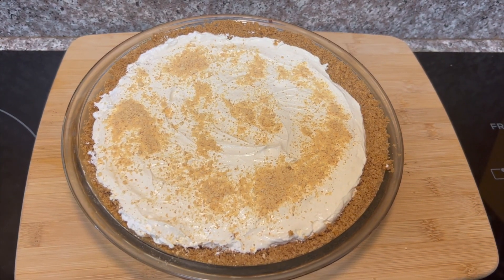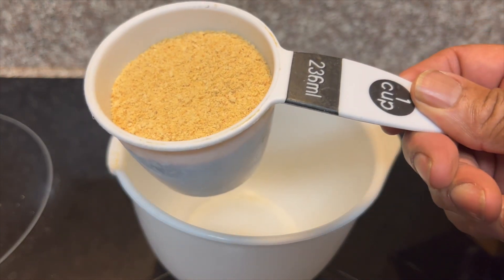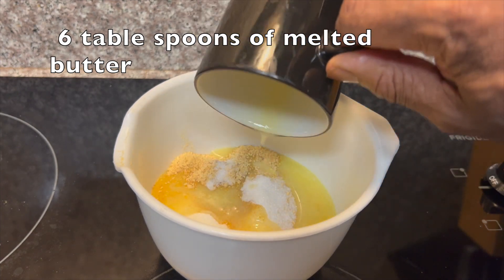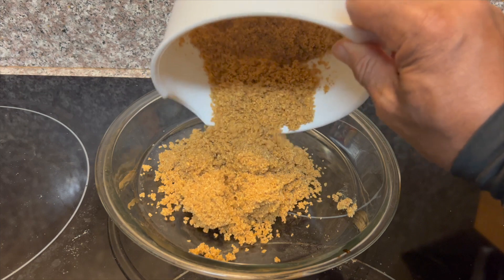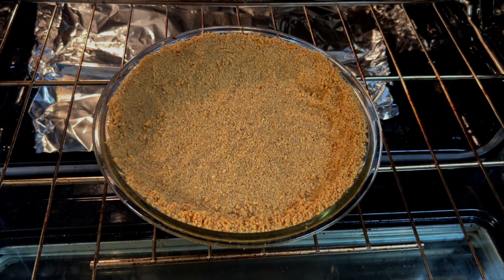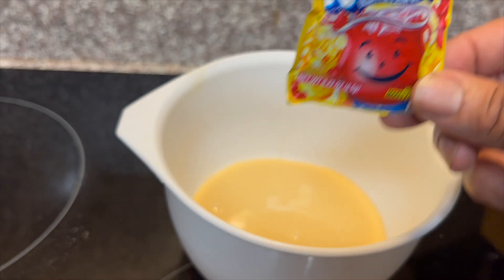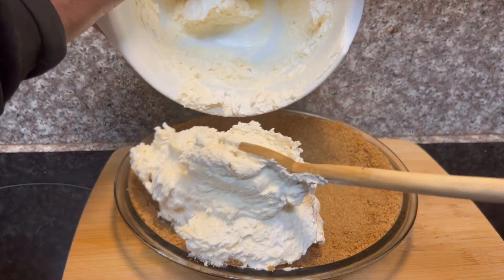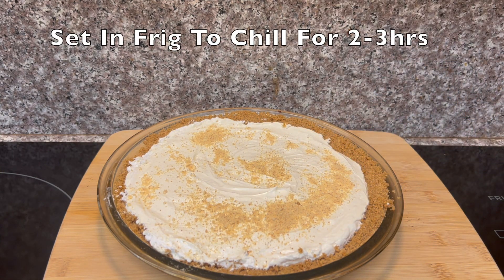Kool Aid Pie